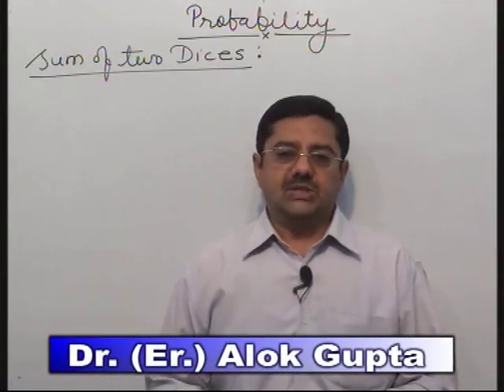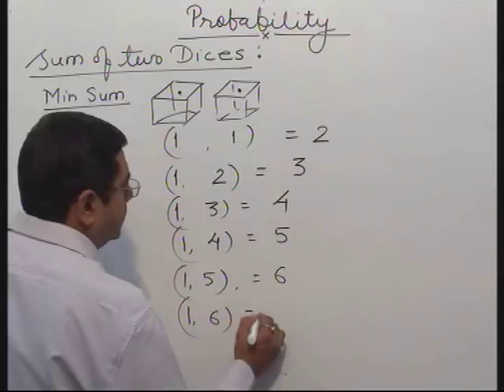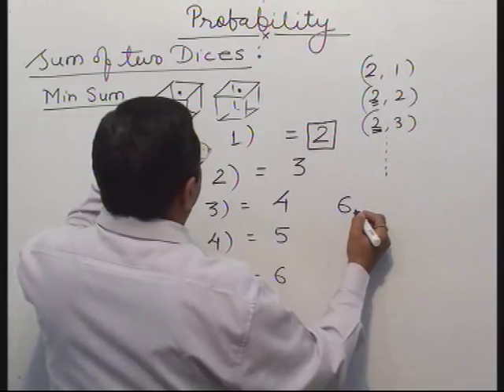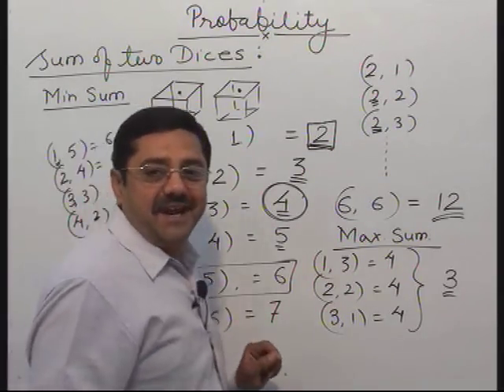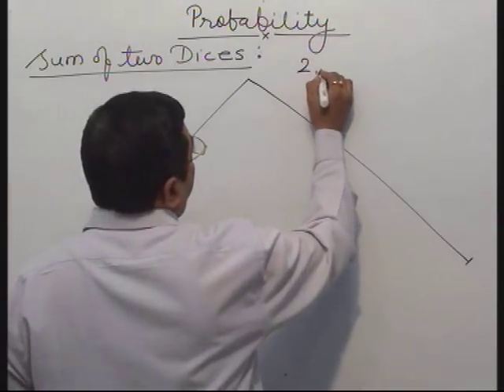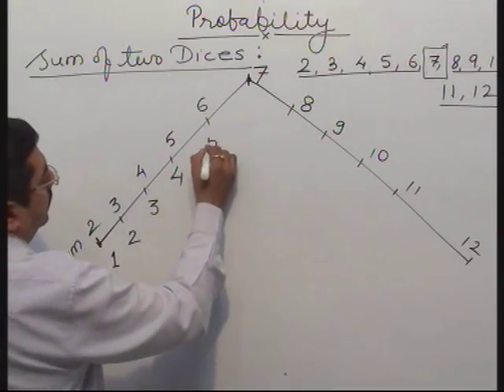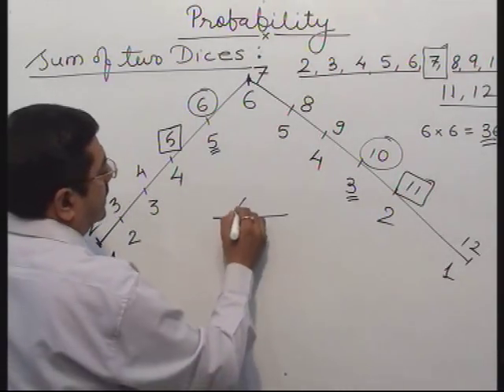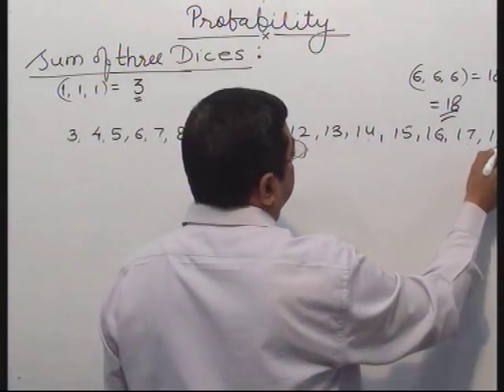Probability, Tricks and Shortcuts in Maths, Video lecture for IIT JEE , CAT CPT Bank PO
We provide Video Lectures for 9th, 10th, 11th and 12th class students to prepare for CBSE and competitive exams NEET, IIT - JEE (mains). Available in Pen Drive and ONLINE.